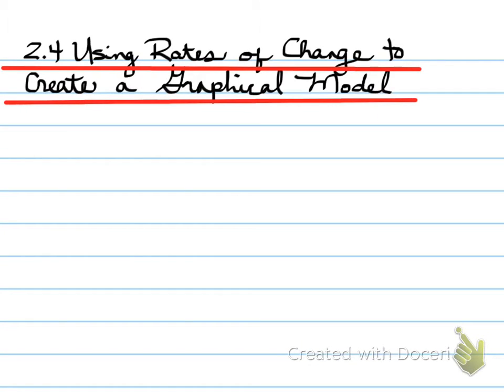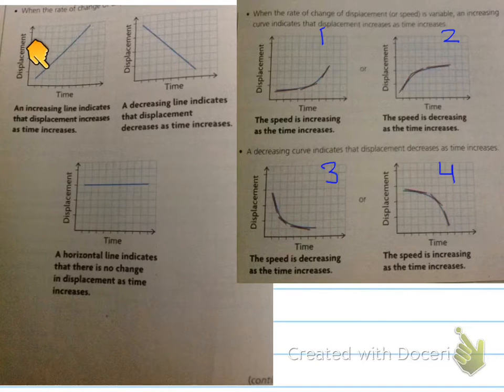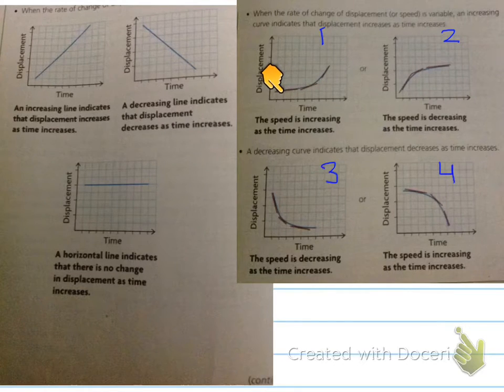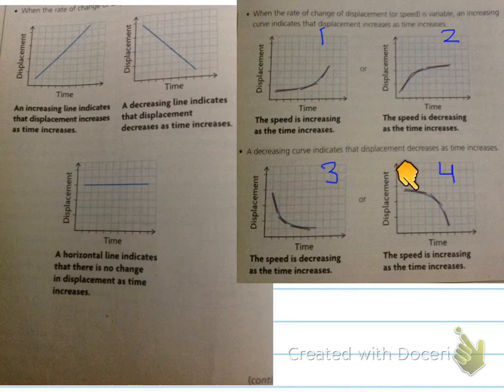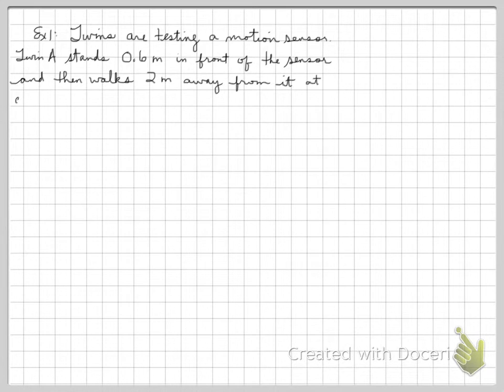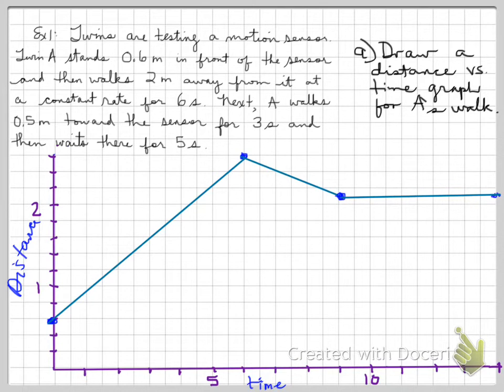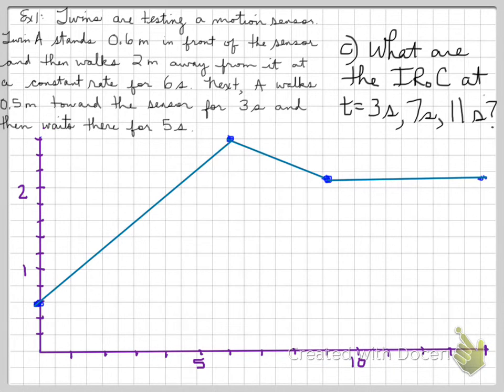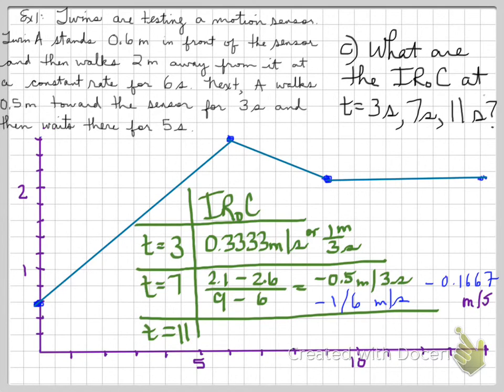MHF 2.4 Using Rates of Change with graphs